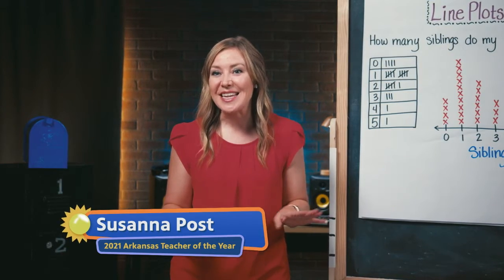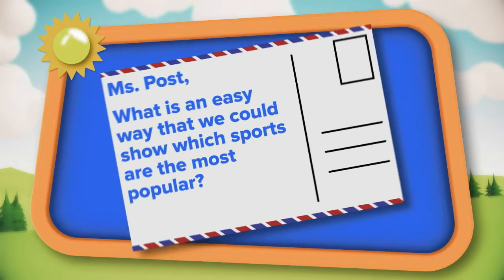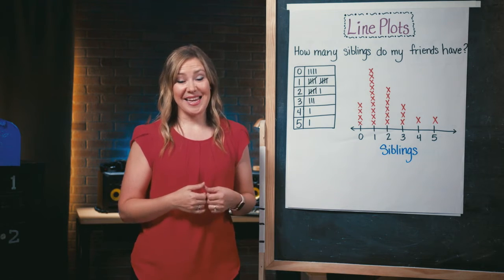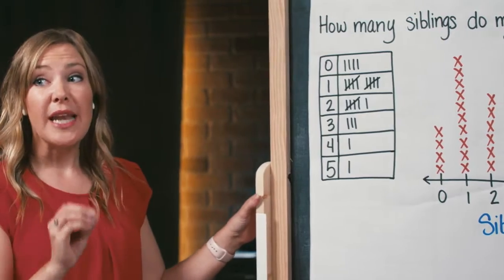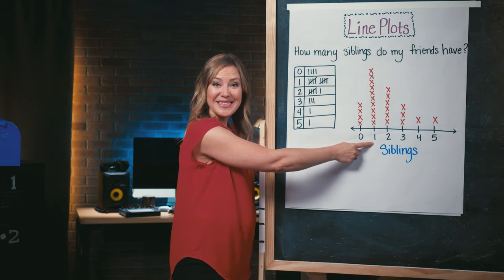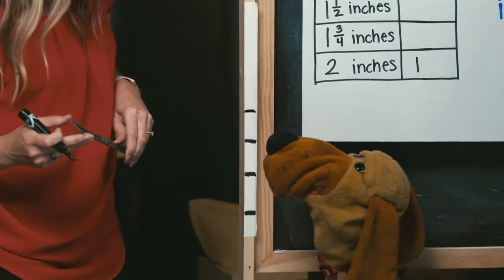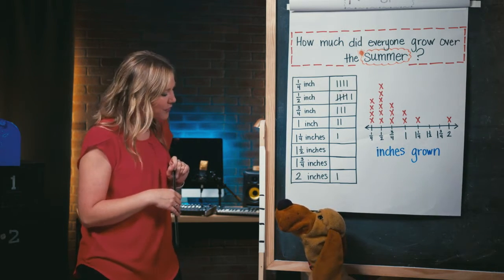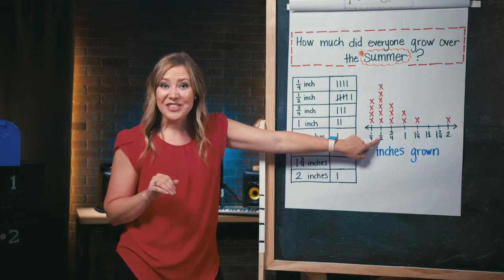"Rise and Shine" 3rd - 5th Grade Math Lesson: 2021 ATOY Susanna Post - Line Plotting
It’s time to whip our pencils out and get to graphing! Tune in to this lesson to learn how to draw and read line plots with Ms. Susanna Post.

About Susanna Post:
Susanna Post is the 2021 Arkansas Teacher of the Year from Fort Smith! Susanna teaches 3rd-5th grade-level mathematics lessons on “Rise & Shine”. Susanna is the only teacher not previously featured on “Arkansas AMI”, but she is be a valuable and exciting addition to the team.